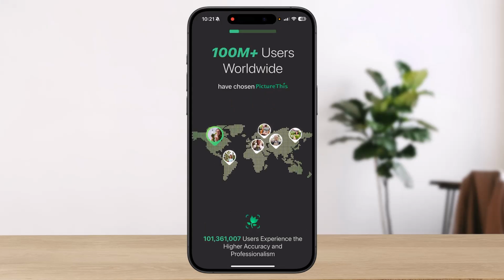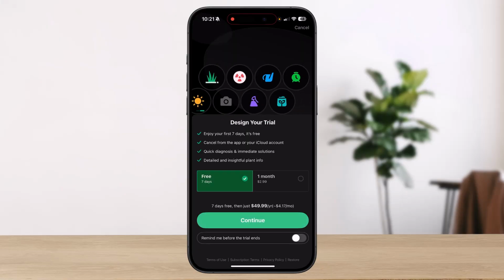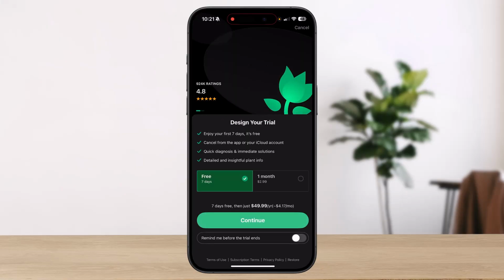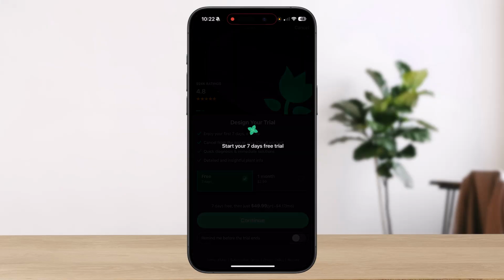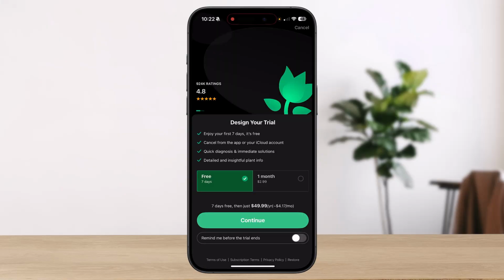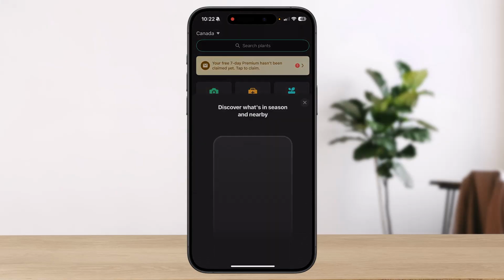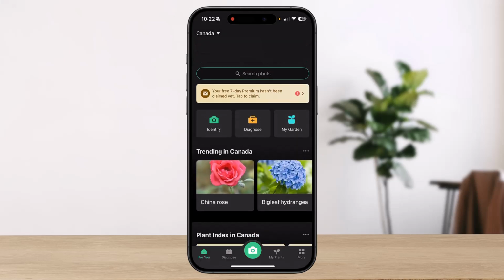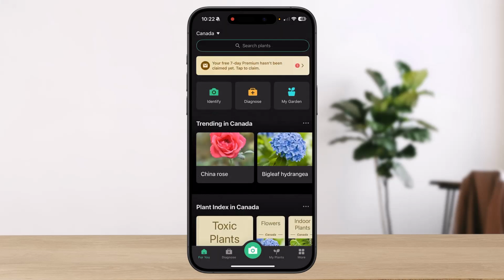How to Create an Account on PictureThis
Want to create an account on PictureThis? In this video, I'll show you how to get started with the PictureThis app and explain the setup process step by step.

We'll go through how to download the PictureThis app from the Play Store or App Store, open the app, continue through the welcome screens, choose a free trial or subscription option, and start using the app. You'll also learn that you can skip the subscription screen in some cases and begin identifying plants without creating a separate account.

This tutorial will help you start using PictureThis quickly and understand the available sign-up and subscription options. Whether you're looking to identify plants, diagnose plant problems, or explore gardening features, these simple steps will help you get started.